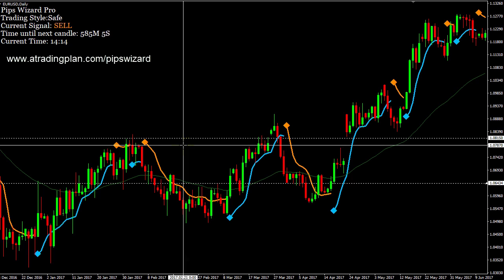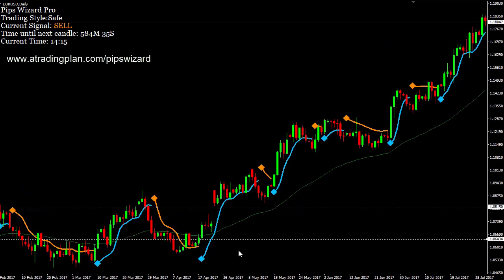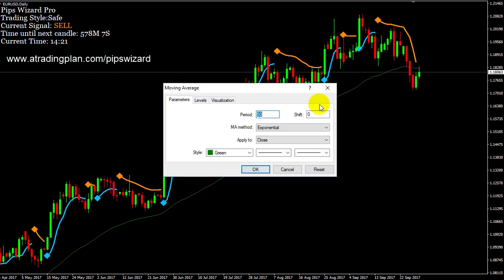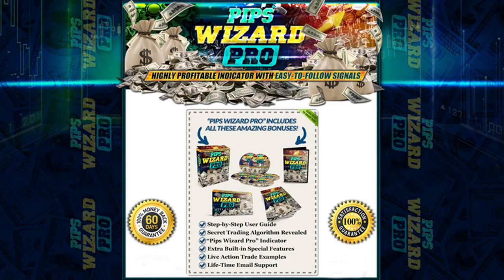PIPS WIZARD PRO Losing Isn't So Bad